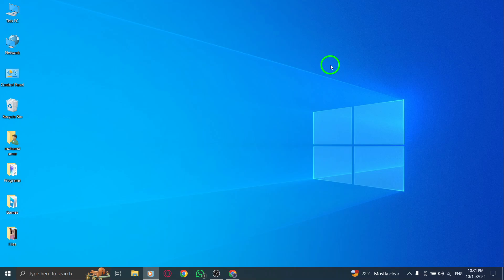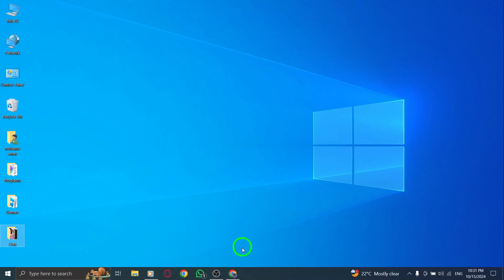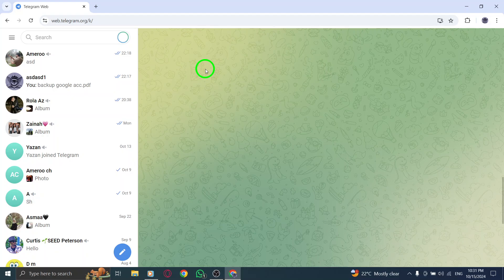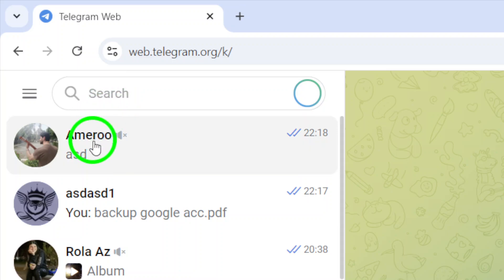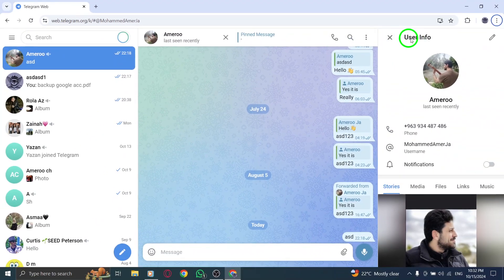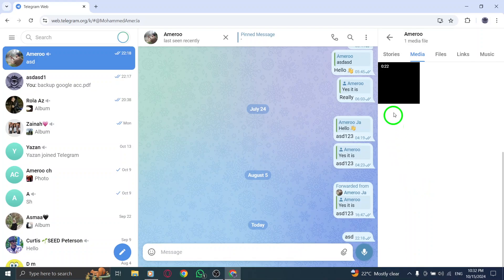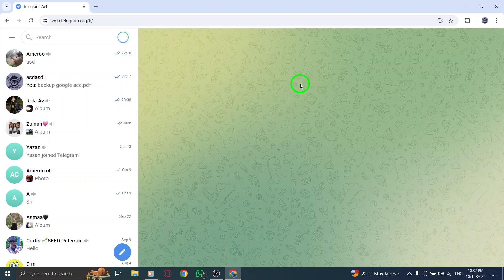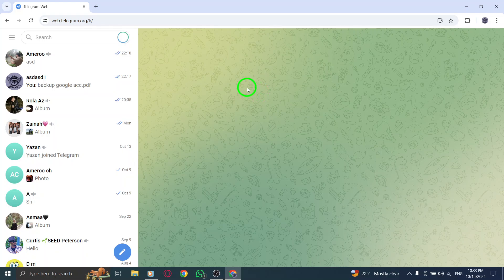How to View All Shared Media On Telegram Web Chat On PC (New Update)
Learn how to view all shared media in your Telegram Web chat on PC with this simple tutorial. We’ll guide you through the steps to efficiently access and manage the media files shared in your conversations.
Steps:

Open web.telegram
Find the chat you want.
Choose Media to find the media you want.

With these easy steps, you’ll be navigating your shared media effortlessly.
Chapters:
00:00 Intro
00:12 Soultion
01:05 Outro